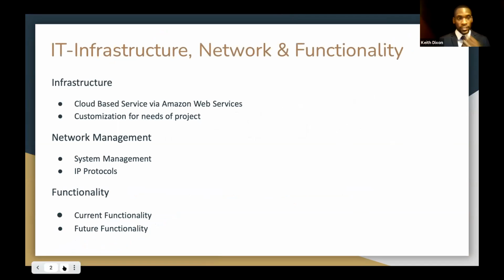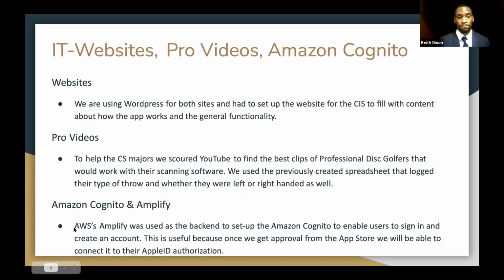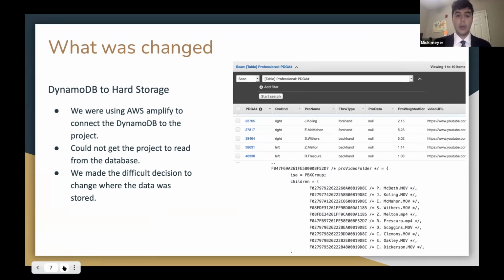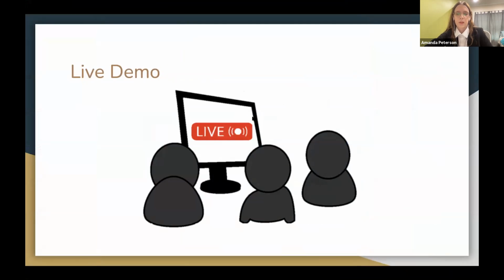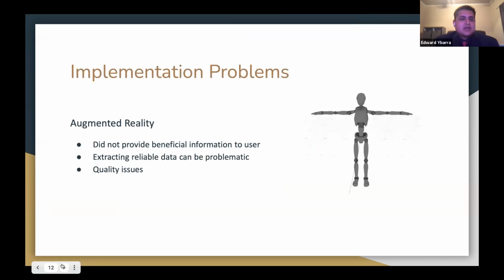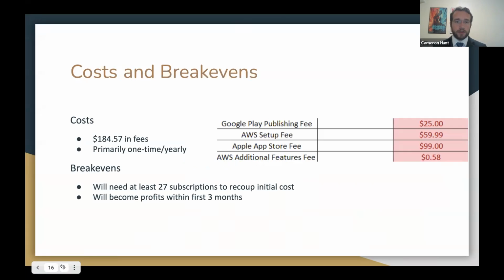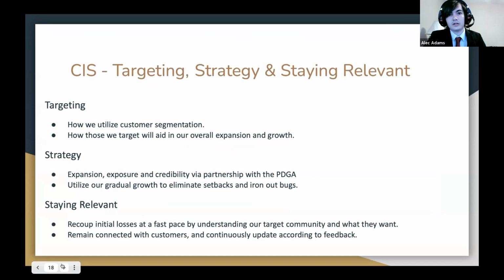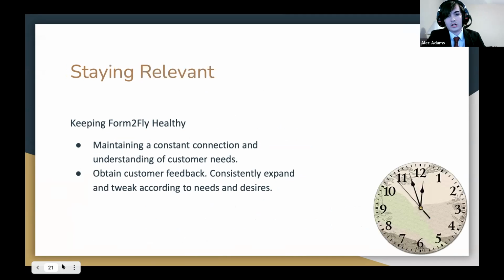2021 - 2. Form2Fly